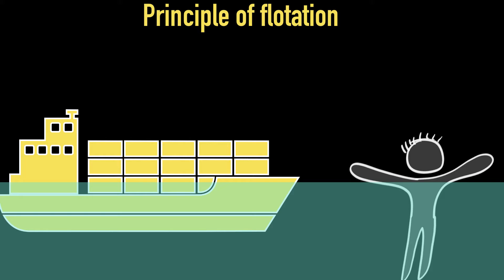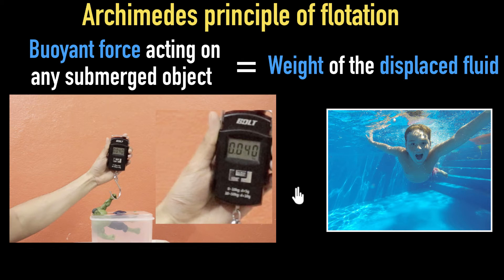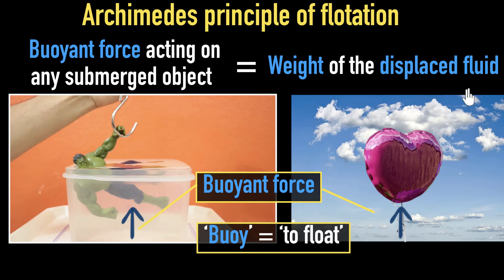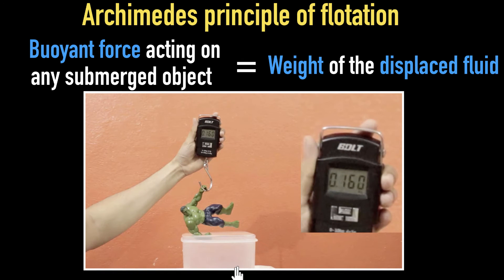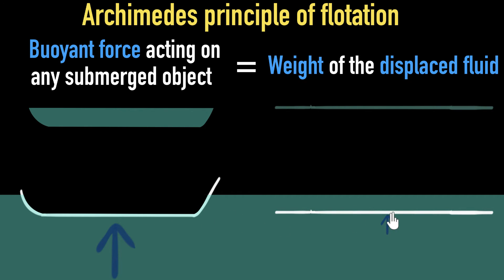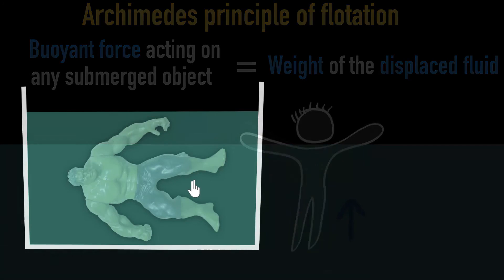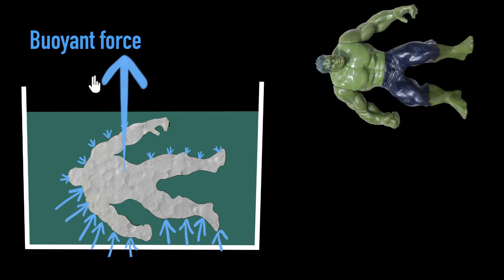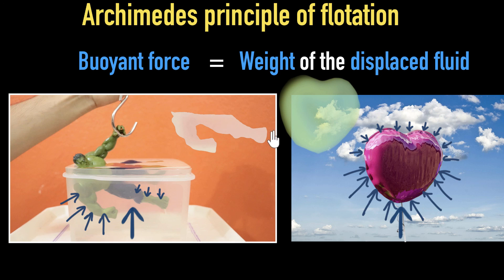Archimedes principle & buoyancy | fluids | Physics | Khan Academy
Let's explore what Archimedes principle & buoyant force is.